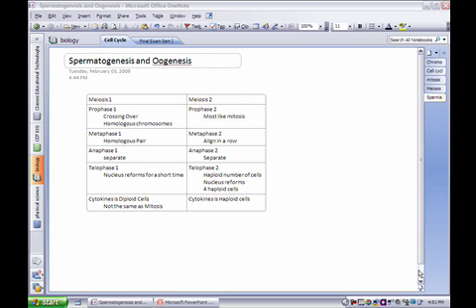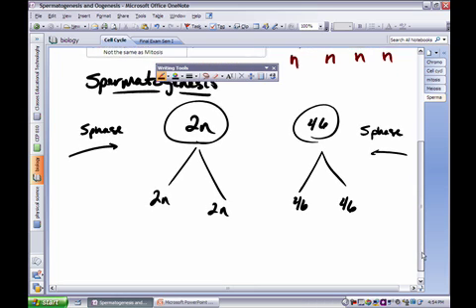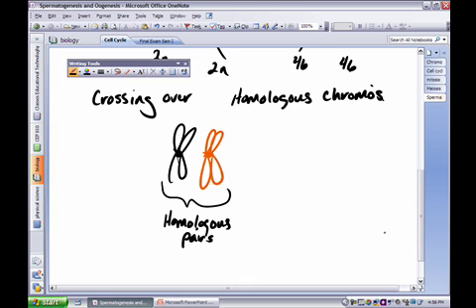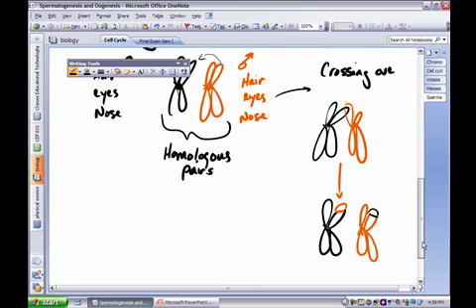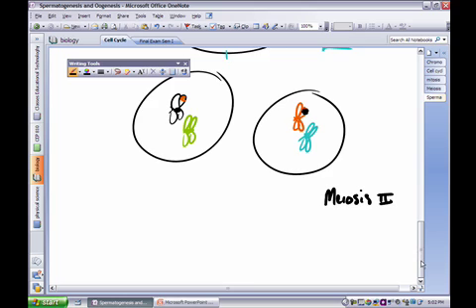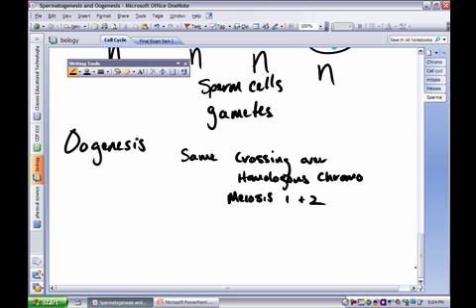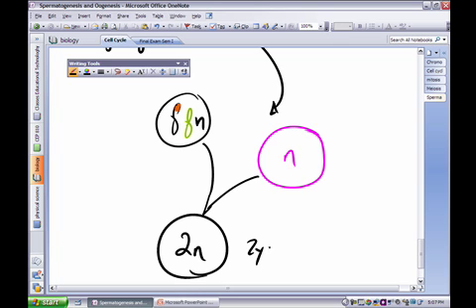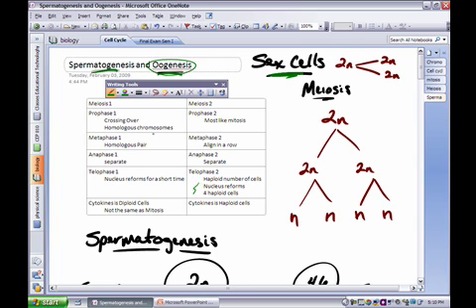Cell Cycle-Meiosis Short-Semester 2